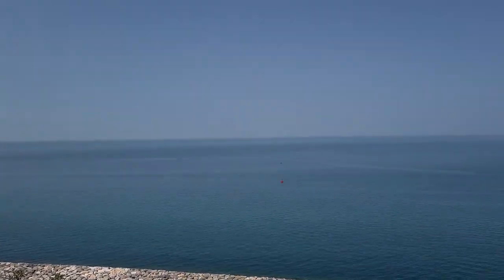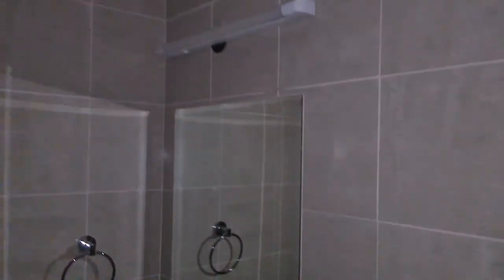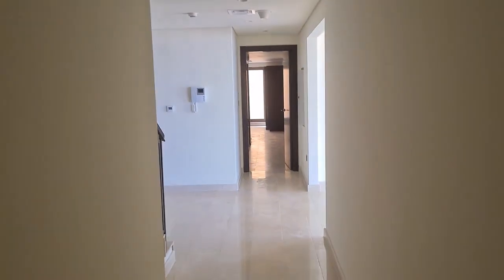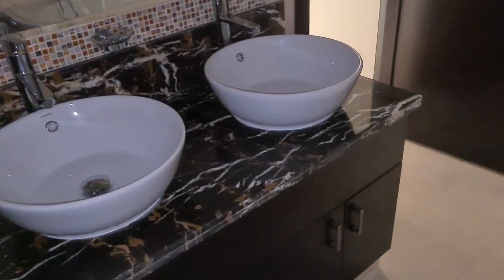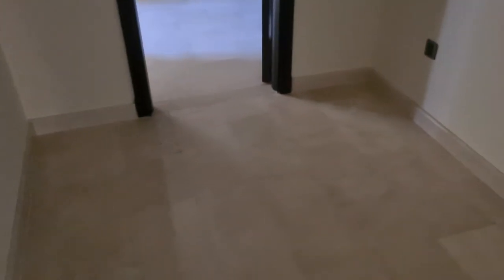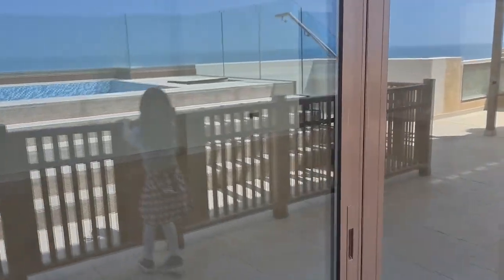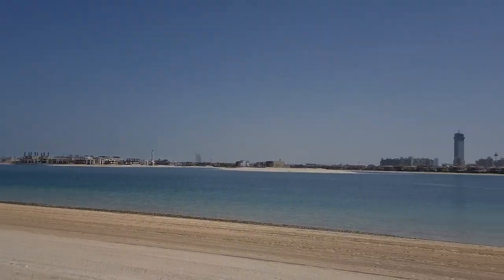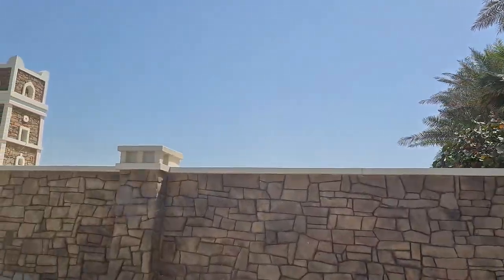Huge Balqis 3BR 7,500 sqft unobstructed ocean view apartment on The Palm in Dubai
Unobstructed ocean view of this 3BR 7,500 sqft apartment asking 3.9M AED for sale on The Palm Crescent in Dubai!

▼ Heartbeat

▼ Freedom! links

Freedom! community

Freedom! support

Freedom! Twitter

Just choose "Freedom!" when signing in to get all this for free:

1. Music Factory is 100% safe to use because Freedom! owns all the music outright

2. Position Music and FiXT music, used in Call of Duty, NBA and Far Cry, is now for free to all Freedom! partners

4. AudioMicro 150,000+ catalog of music and sound effects licensed for free to all Freedom! partners for commercial purposes